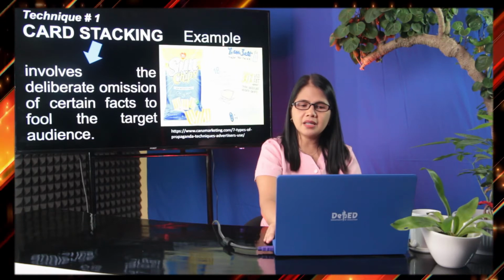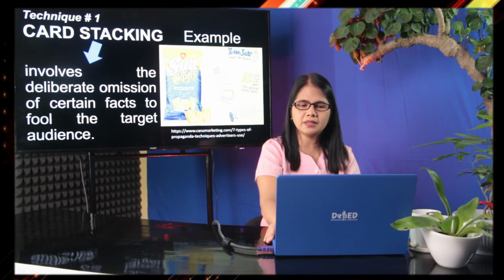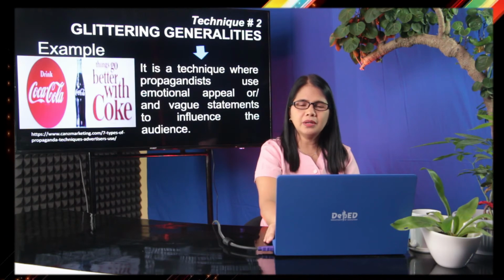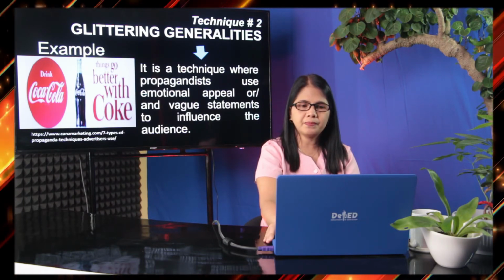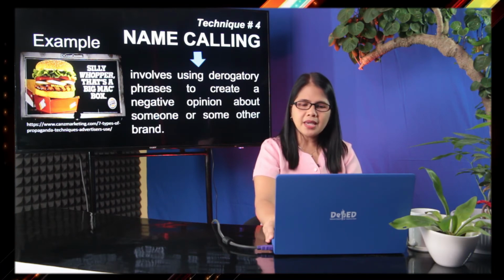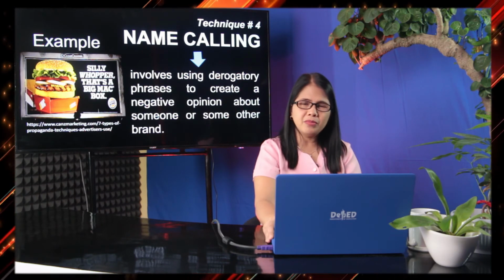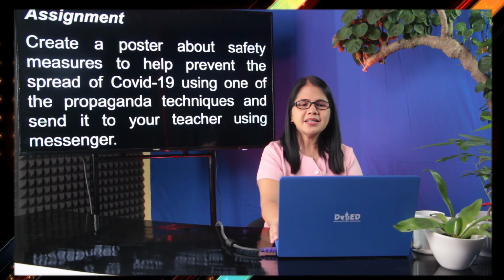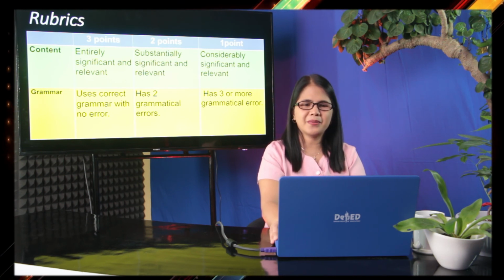Salida TeleRadyo - English 8 - Analyzing Propaganda Techniques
Join MRS. RINA S. GUIMALIG as she discusses ANALYZING PROPAGANDA TECHNIQUES of Grade 8 ENGLISH at 1:30 PM on March 29, 2021 (Monday). See you…

Edited by Mr. Richard Biñas with Mrs. Gisselle Wong.